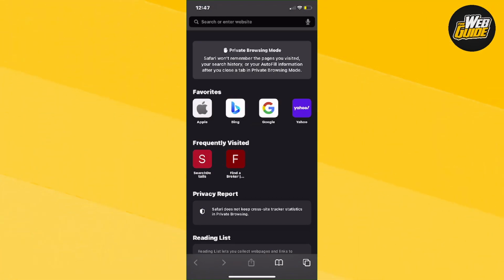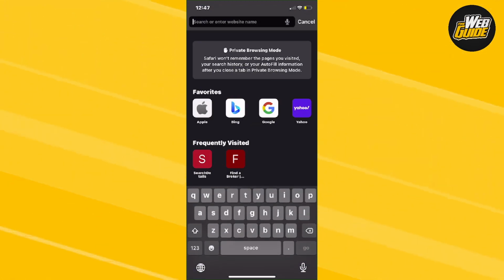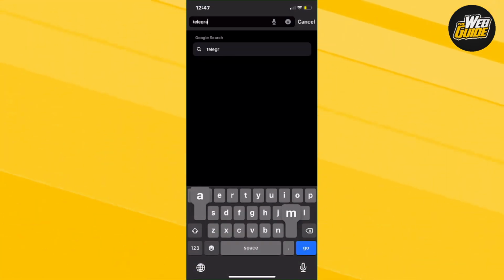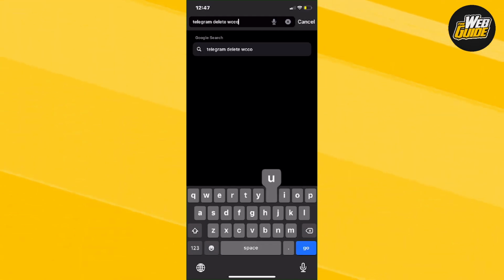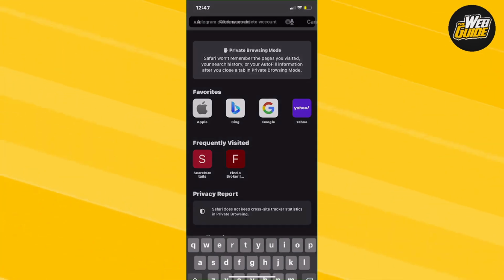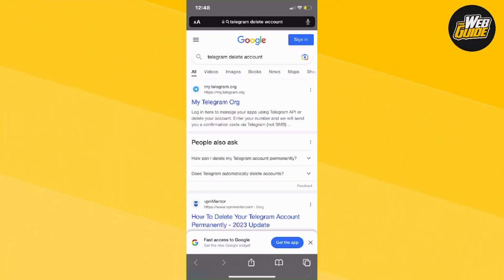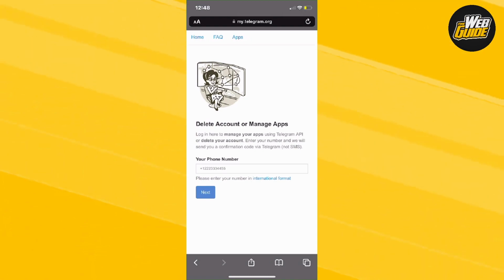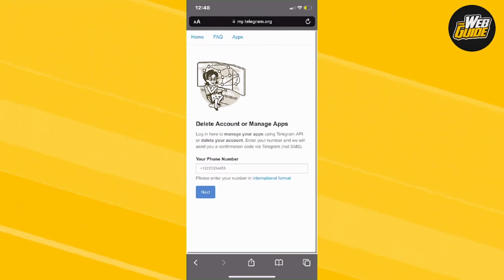How To Delete Account on Telegram (2023)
In this video, we'll show you how to delete your Telegram account for good. It's easy and steps are laid out logically so you can follow them step by step.

Telegram is a great way to communicate, but sometimes you need to delete your account for whatever reason. In this video, we'll show you how to do it easily and efficiently, so you can move on with your life without telegram in your life.